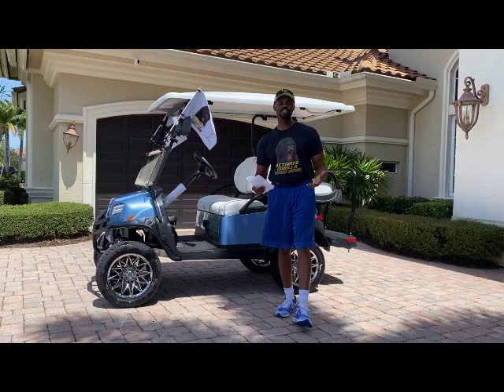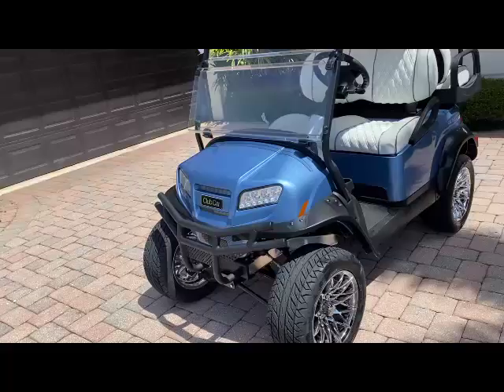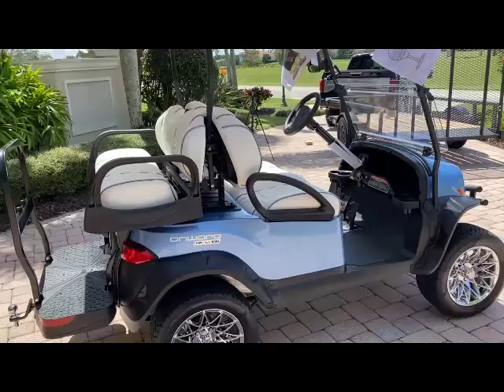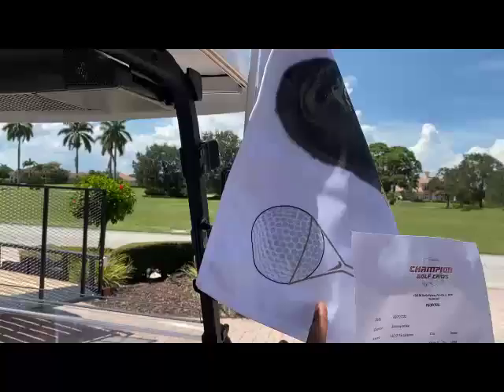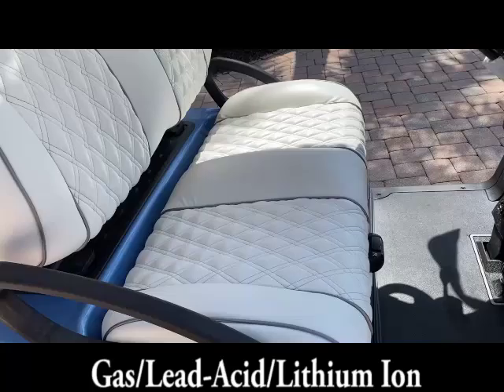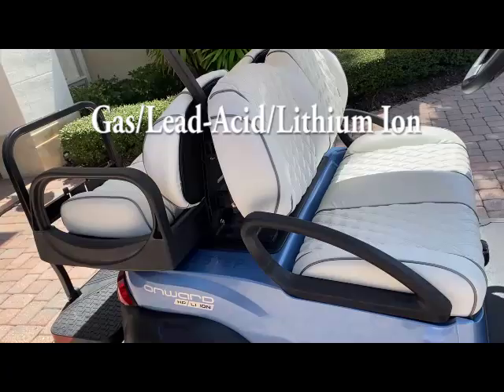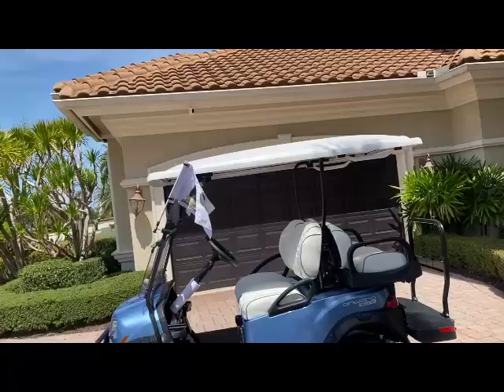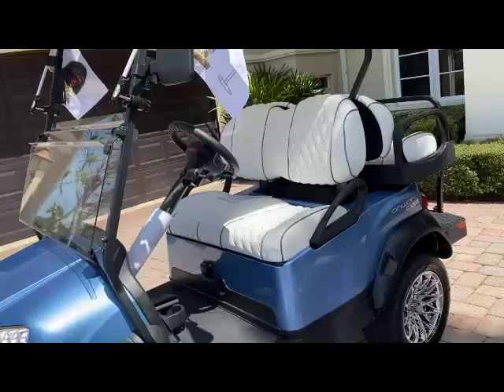Arrival of my 2022 Lithium Ion Onward from Club Car | Von Mickle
Arrival of my 2022 Lithium Ion Onward from Club Car | anthony mickle

This is a detailed overview of my brand new Club Car.  I'll describe why I went with this brand, some of the standard features, upgrades, competitors, uses and ultimately pricing.  My goal is that this video will help you if you're considering buying a golf cart.

Von's Books:
Mobile Home - Moguls Roam

Real Estate for Real People

Slide 68: 86 Your Current Life and Pursue the Lifestyle You’Ve Been Dreaming Of

Von's MoTeevated Tees
Activate Gorilla Grind Mode Herculean Max Tee